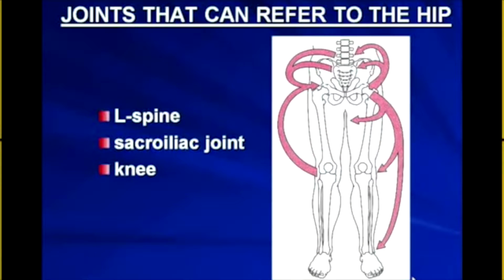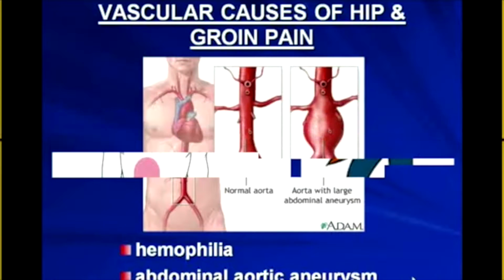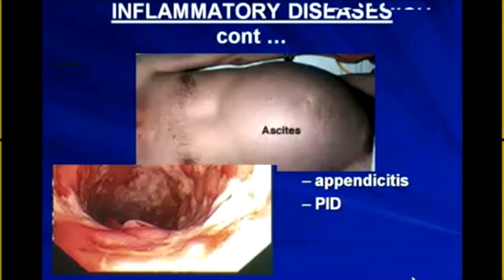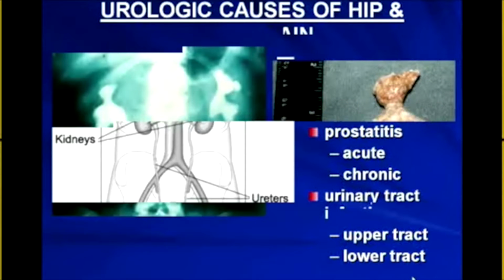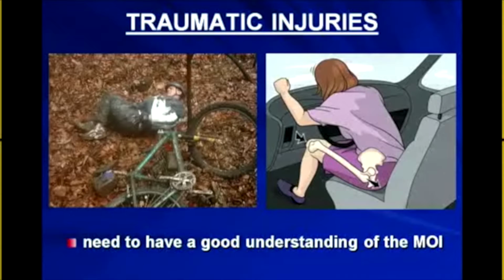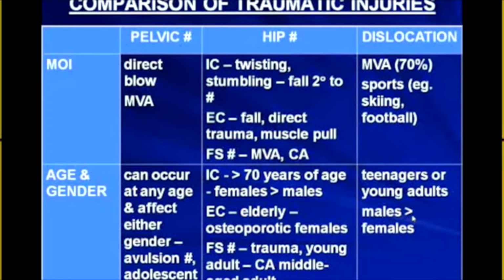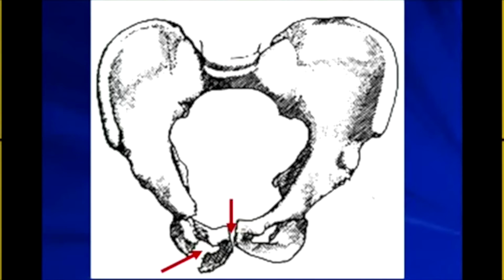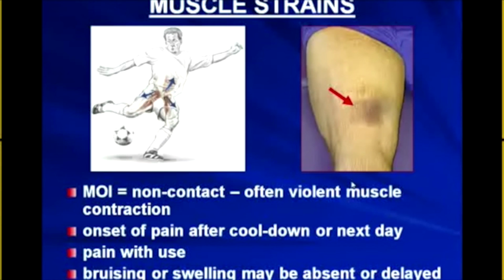Flipped Classroom - Hip Lecture 1